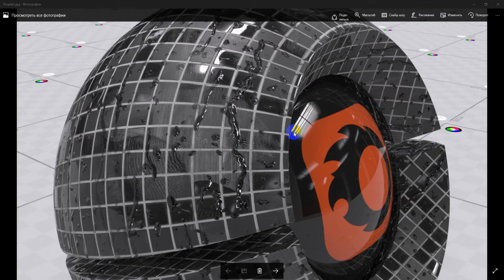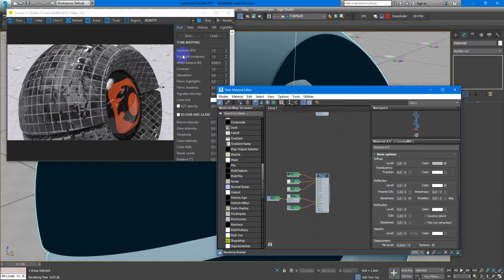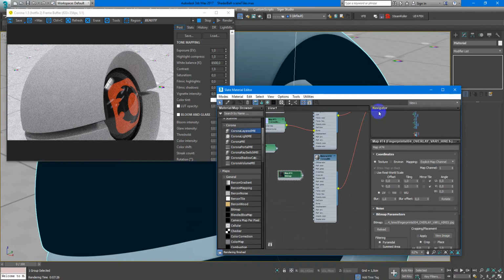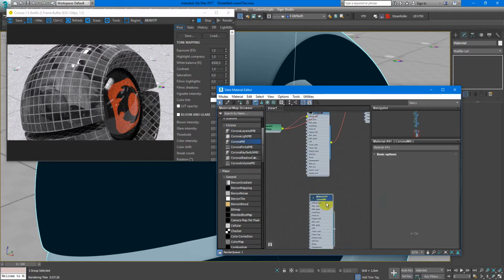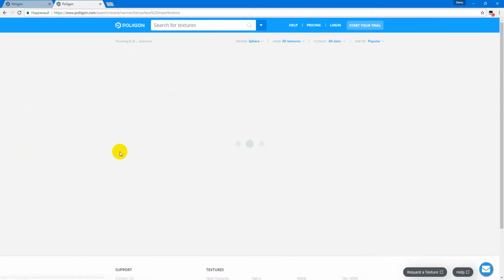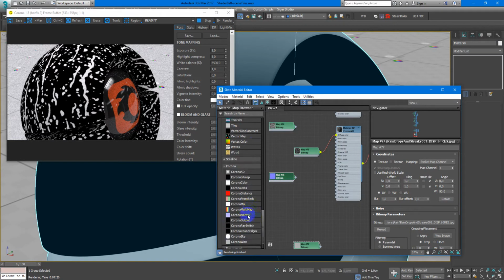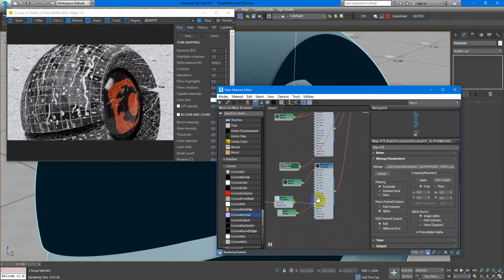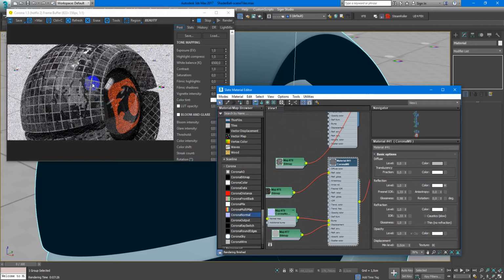Droplets & Fingerprints in Corona Renderer - Poliigon Textures | 3Ds Max | Tutorials for beginners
In this video i will show you how to use Poliigon Textures for creation Droplets & Fingerprints in Corona Renderer & 3Ds Max.